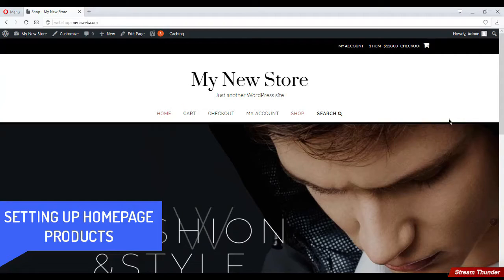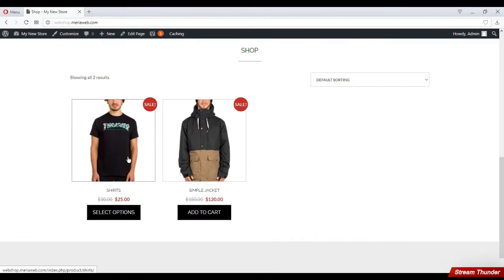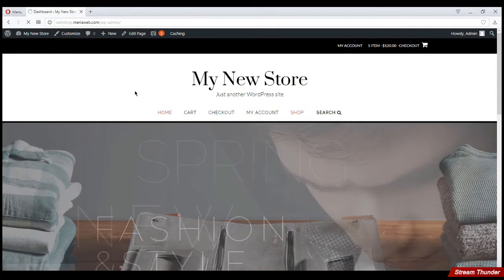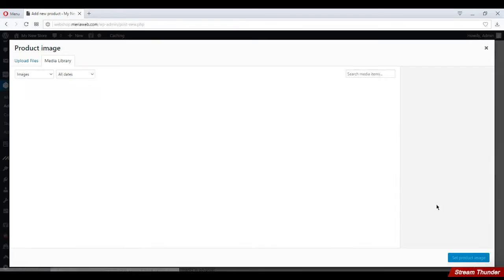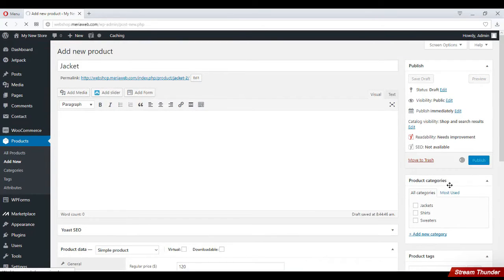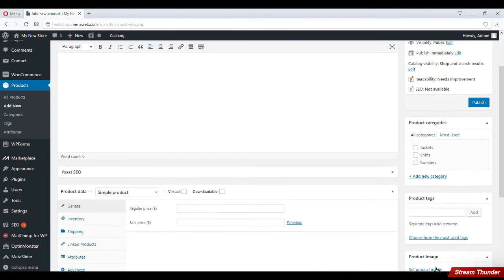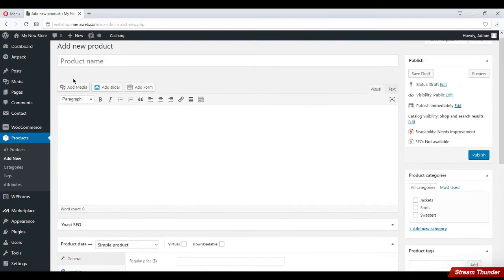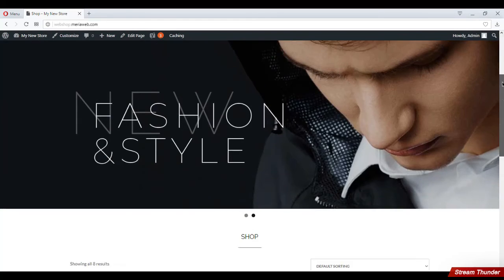14. How Create Home Page Products in WordPress |Ecommerce Website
Hi Friends,
This is the 14th Lesson of this course keep watching for better skill learning.